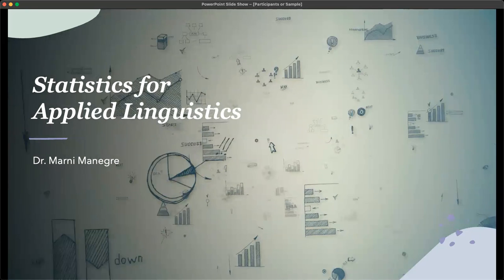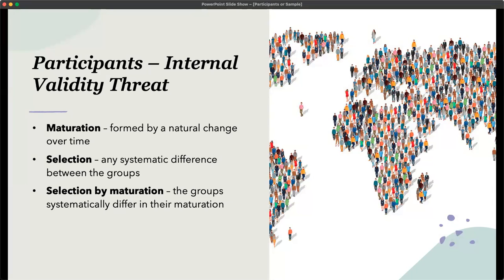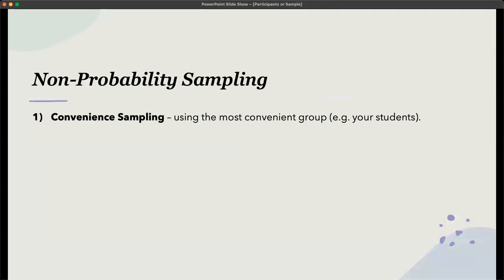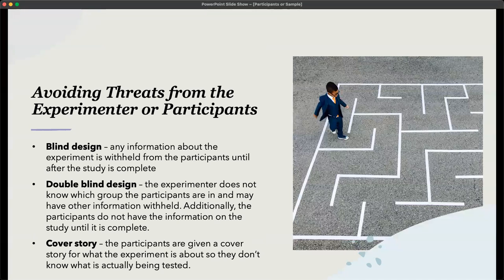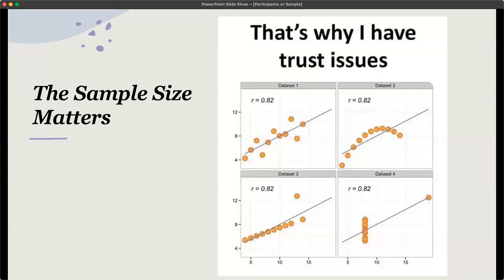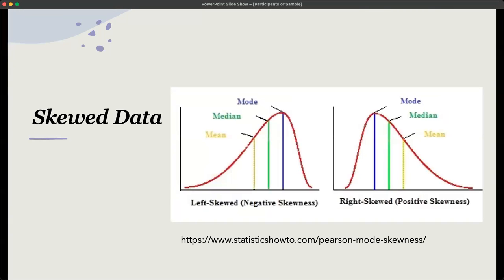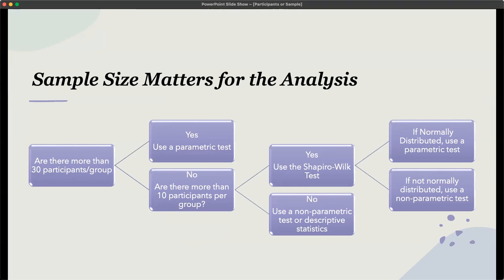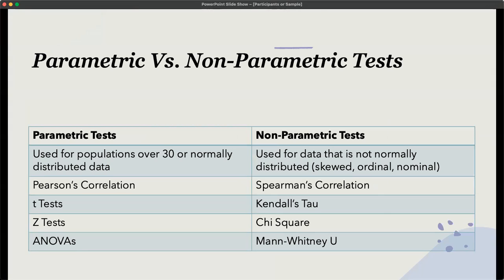The participants or sample of a study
This video explains how to select the participants for an experimental linguistics study. It includes types of samples and why the sample size matters, along what to do with a small sample size.